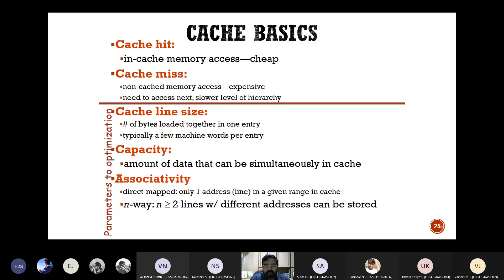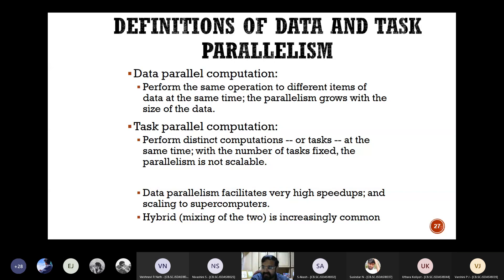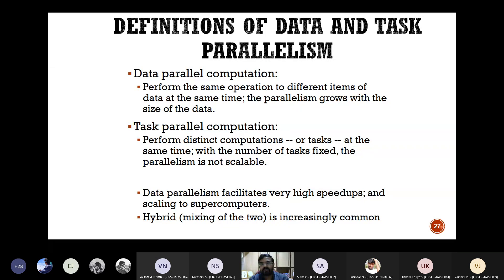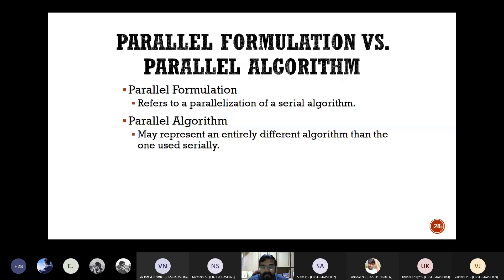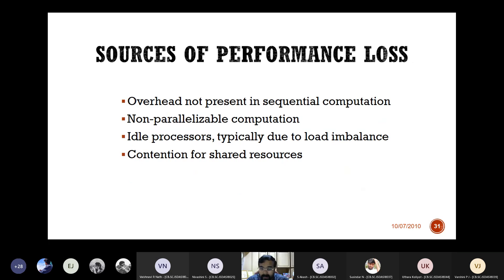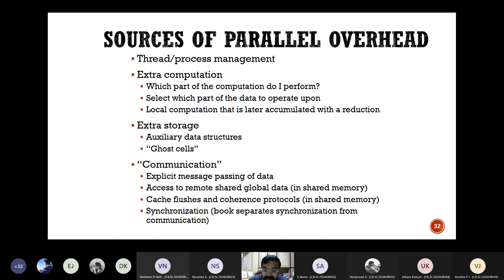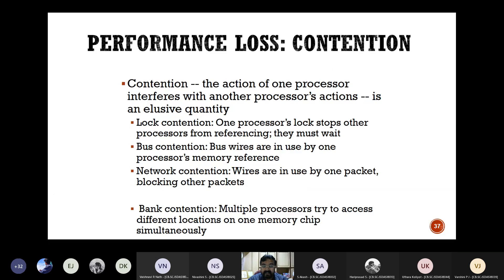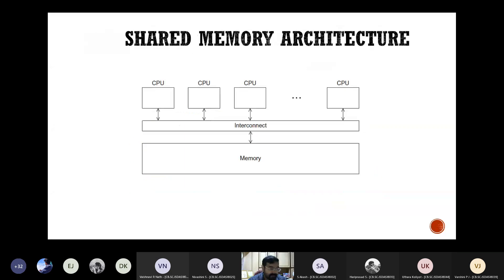Parallel Systems course module class # 5